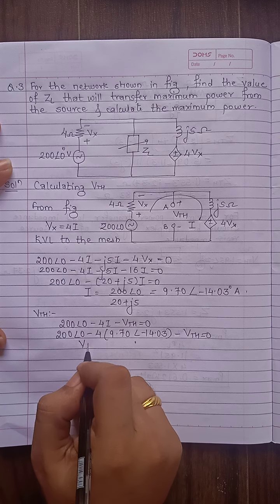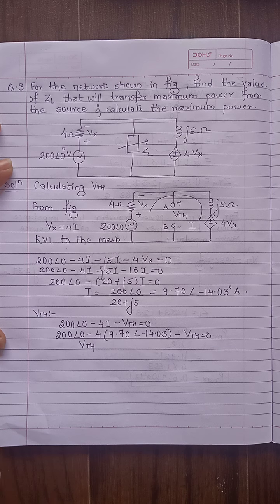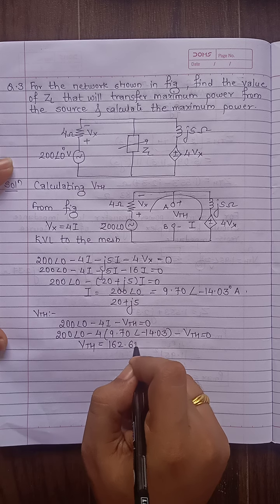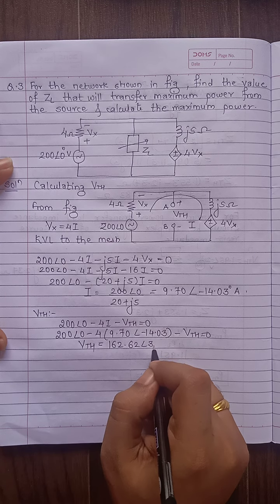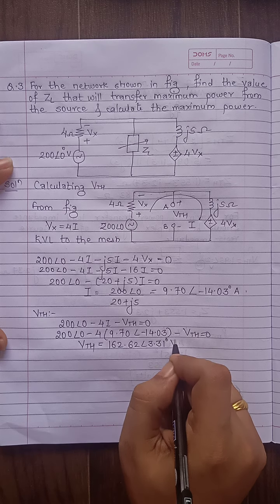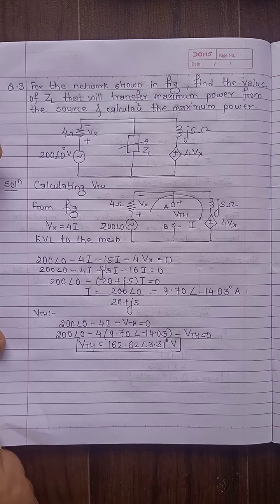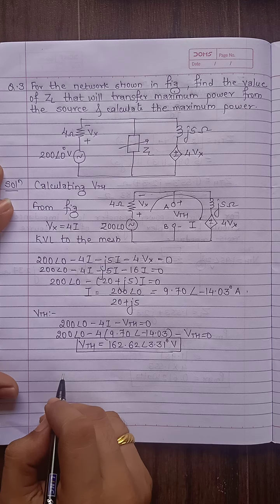L 11 V 4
Maximum Power Transfer theorem with dependent sources and AC sources